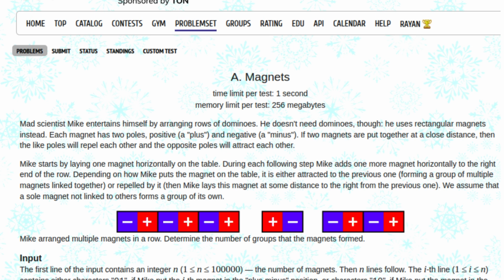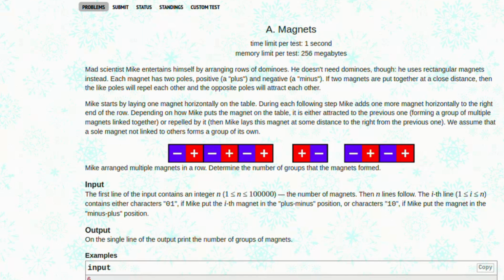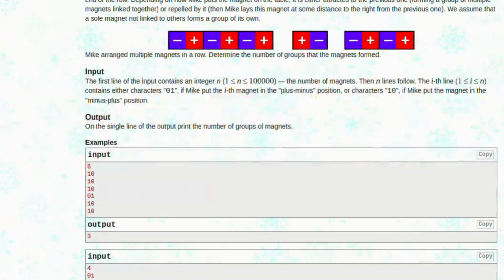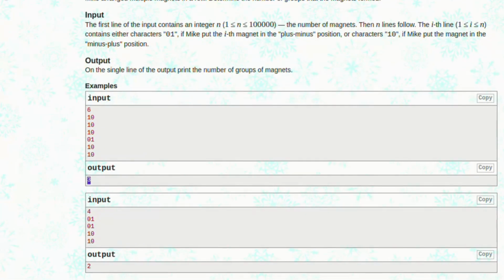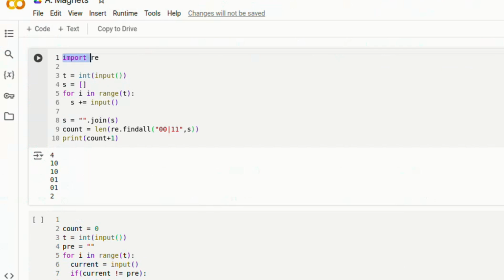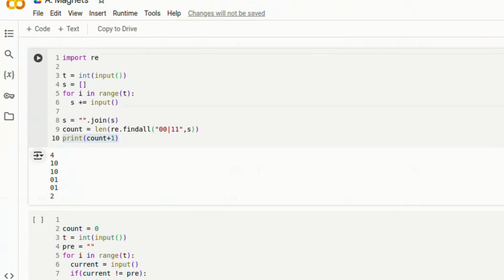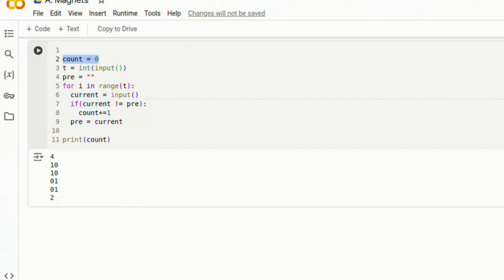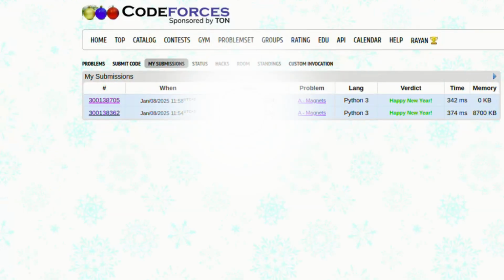Codeforces 344A - Magnets | 2 Simple Solutions Explained | Python Competitive Programming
🎯 Struggling with Codeforces Problem 344A - Magnets? In this video, we break down the problem, explain its logic, and solve it using two approaches:
1️⃣ Using Regular Expressions
2️⃣ Using a Simple Loop

Chapters:
00:00 intro
00:40 Problem Description
01:08 Example
01:51 Regex solution
02:40 Loop solution
03:23 CodeForces Submission
03:55 Conclusion
04:14 Ending

You'll learn how to identify group transitions, optimize your solutions, and understand the trade-offs between different approaches. Watch till the end to see the solutions tested on Codeforces with time and memory results!

💡 What you'll gain:

Sharpen your pattern-recognition skills.
Learn how to tackle sequence-based problems efficiently.
Optimize your Python programming for competitive coding.
Drop your own solution in the comments, and let’s discuss!